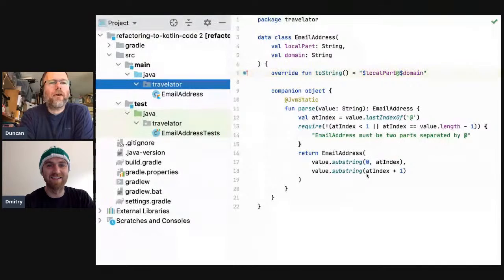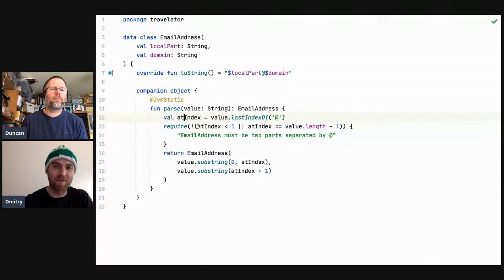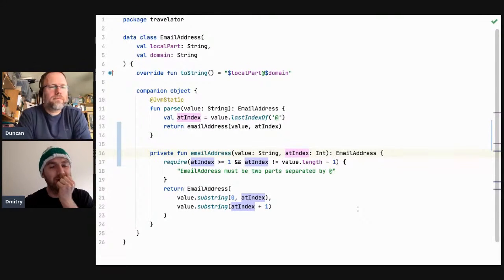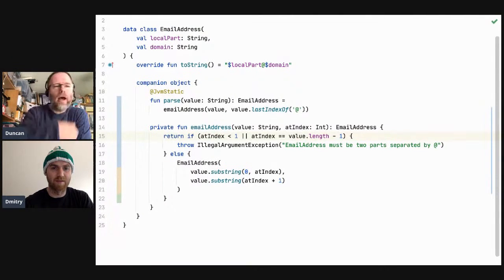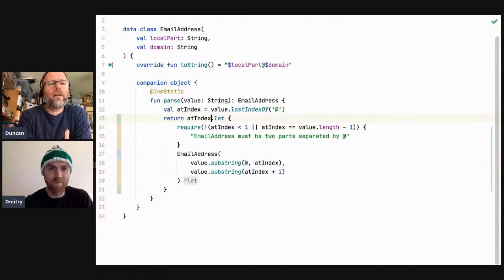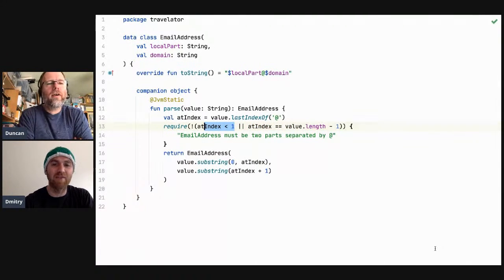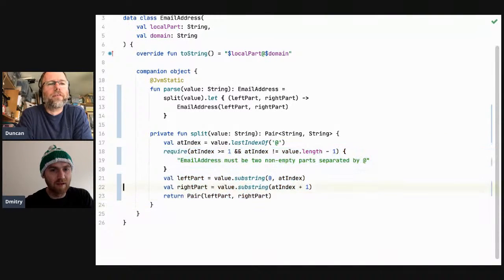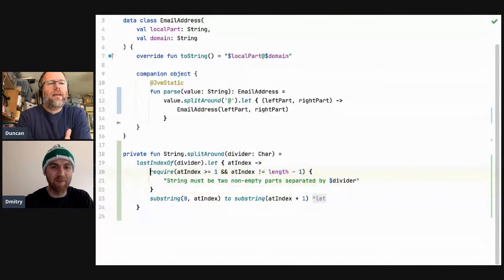Refactoring to single-expression function in Kotlin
In this pair programming session Duncan McGregor navigates me through the refactoring steps from the upcoming "Java to Kotlin" book to convert Kotlin function from block body to a single expression.

Timecodes
00:00 - Intro
01:27 - Code overview
03:39 - Single-expression/block function demo on EmailAddress.toString()
06:00 - Inline atIndex variable (exploring that fact that we can do it)

Refactoring attempt 1
09:48 - Extract emailAddress() function, convert parse() to single expression
14:20 - Inline require()
17:38 - Convert emailAddress() to single expression
19:22 - Refactoring conclusions, revert

Refactoring attempt 2
21:00 - Convert parse() to single expression using .let()
24:42 - Move require() into .also()
26:40 - Refactoring conclusions, revert

Refactoring attempt 3
27:50 - Another look at what parse() function is doing
30:41 - Extract split() function
32:42 - Covert parse() to single expression using .let()
34:00 - Refactor split()
36:00 - Covert split() to single expression using .let()
37:03 - Rename split() to splitAround(), make it more generic

40:25 - What have we learned?
43:42 - "Java to Kotlin" book